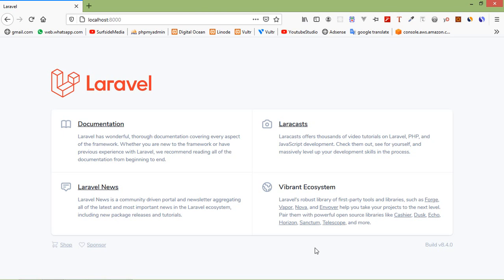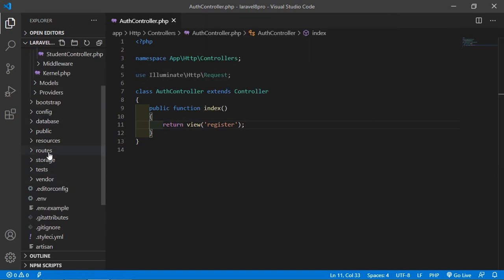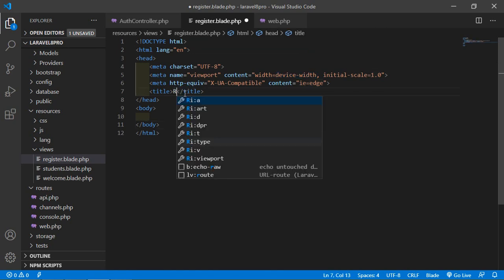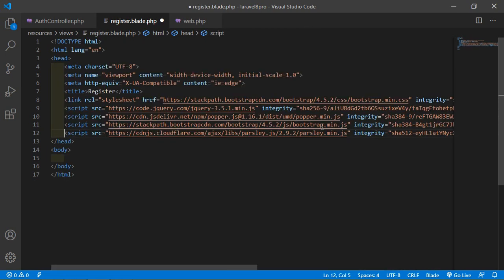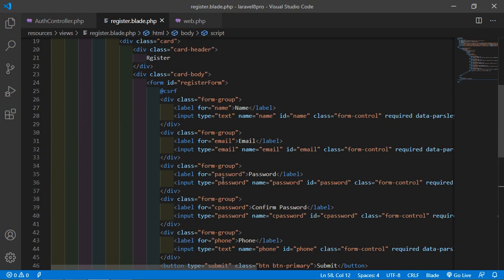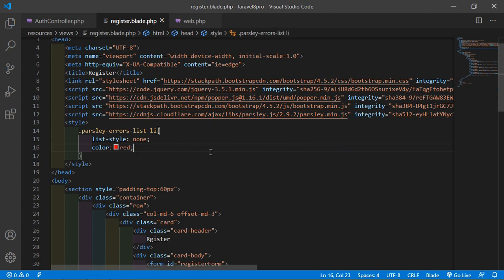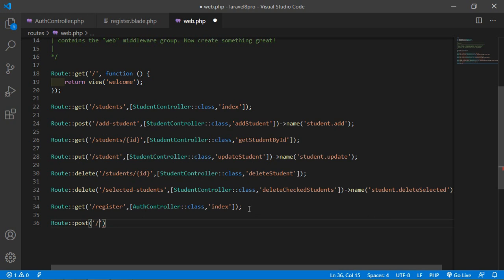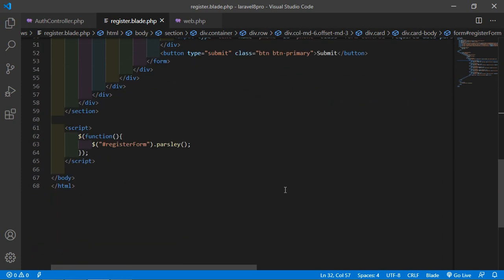Laravel 8 Tutorial - Client Side Form Validation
In this video I will talk about Client Side Form Validation.

TOPIC DISCUSSED:

Client Side Form Validation
Using Parsley.js
Email Validation
Password Validation
Phone Validation
Name Validation

Your Queries -

1.How to add client side form validation using parsley.js in laravel?
2.How to add client side form validation using parsley.js in laravel 8?
3.What are steps for adding client side form validation using parsley.js in laravel 8?
4.How to use parsley.js in laravel 8?
5.How to validate name,email,password and phone in laravel 8?